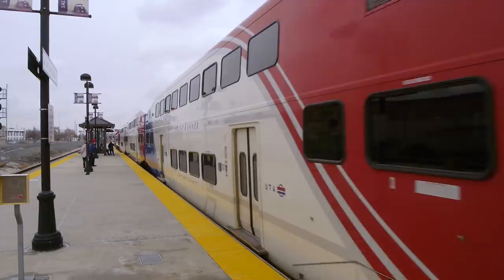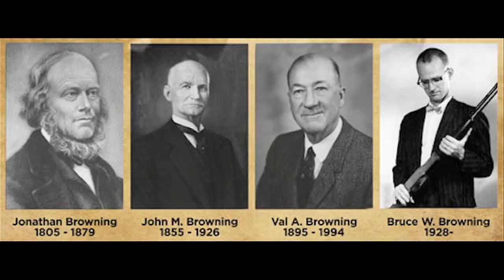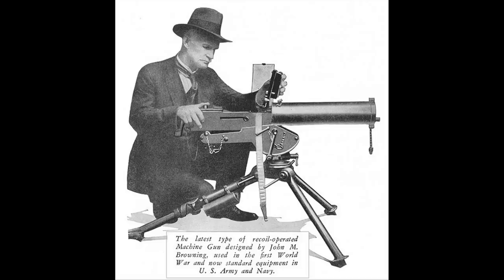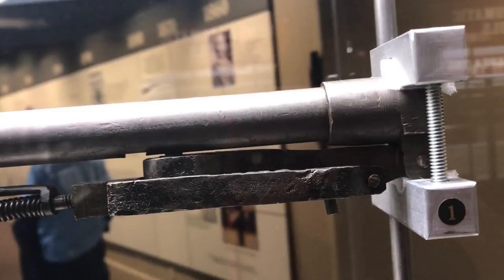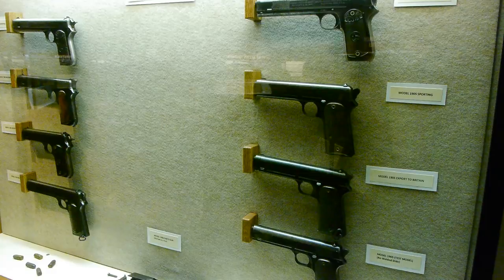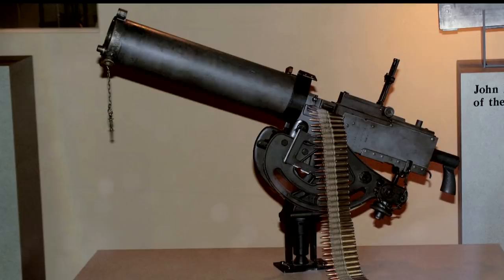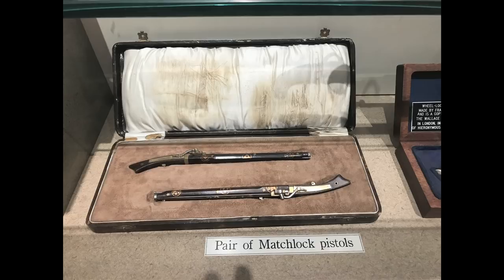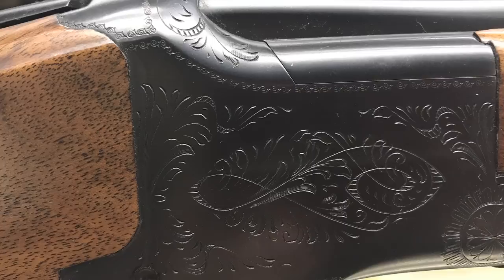The World's Greatest Gun Collection - The Browning Gun Collection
The Browning Family has been building and collecting guns for over 150 years. The heart of the collection is the prototype rifles and pistols by John M Browing.

The Browning Collection was open as part of the annual "Ogden Train Show"

While four generations of Brownings have been building guns, John M was the most prolific gunsmith the ever lived. His designs include the Winchester lever-action rifle, the Colt Slide Action pistol, several early designs for semi-automatic rifles and fully automatic assault rifles. Including the Browing Automatic Rifle (BAR) and the 50 Cal M2 Browning better known as the "Ma Deuce".

From the web:
The Browning Firearms Museum celebrates the genius of John M. Browning, inventor of many sporting and military firearms.

Original models of firearms designed by John M. Browning are displayed in the museum. These include rifles, shotguns, pistols, machine guns, and cannons. Most familiar firearms, both sporting and military, are included in these inventions. The basic mechanisms of many modern firearms were first invented by John M. Browning, America’s Gun-maker.

John M.Browning was well prepared for his chosen field. His father Johnathan had been a gunsmith with many original designs. The family background and inventive ability were brought to bear on a new field opened by the recent invention of the metallic cartridge. The initial effort was to improve the firearms that were used for hunting the big game that was plentiful and a large component of early western life. His inventions expanded from there to include all facets of firearms and dominated the field up to the present day.

Browning designs have been the basis for many of the models manufactured by Winchester, Colt, Remington, Stevens, and Fabrique National (FN) of Belgium. The Browning Arms Company is located in Morgan, Utah and has been a continuing supporter of the John M. Browning Arms Museum.

Four generations of Browning's are represented in the museum. From Johnathan, the father, there is the “Harmonica” and a revolving cylinder rifle. John M.’s son, Val A., did much of the early work on the superposed shotgun. Bruce W., John M.’s grandson is an inventor and designer of some of the more recent Browning firearms.